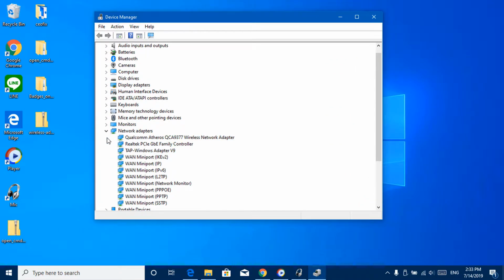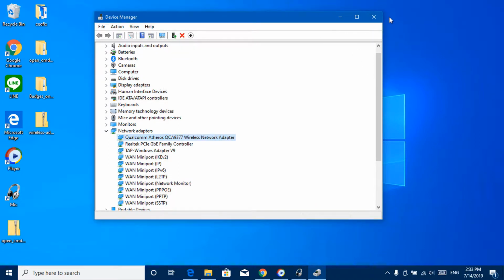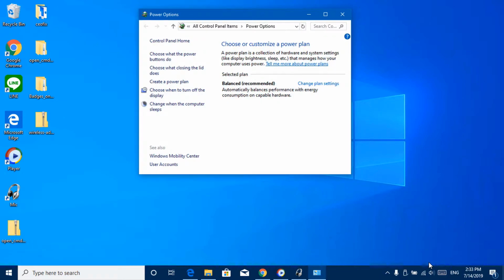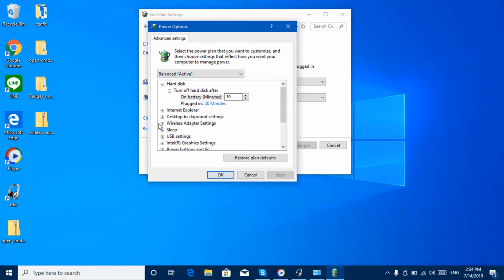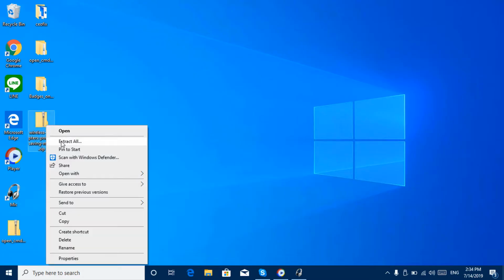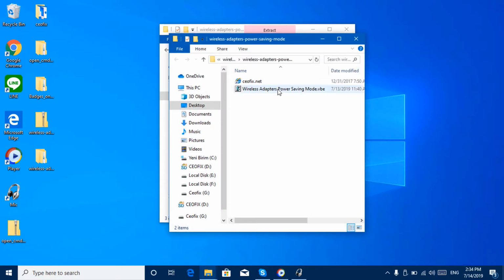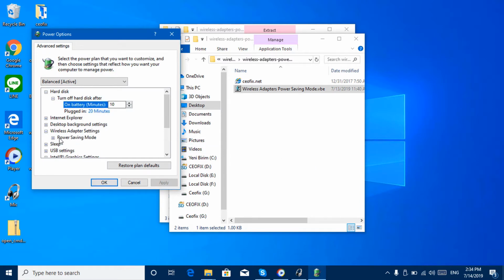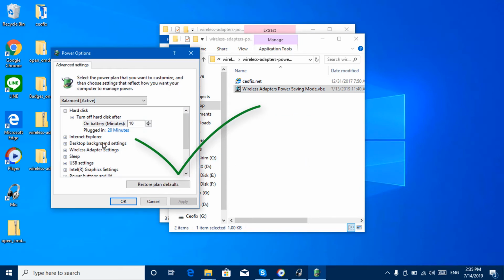Fix wireless Connectivity issues Of Windows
Fix Connectivity Or Performance issues Of Your Wireless Network, Change Power Saving Mode of Wireless Adapters to Maximum performance